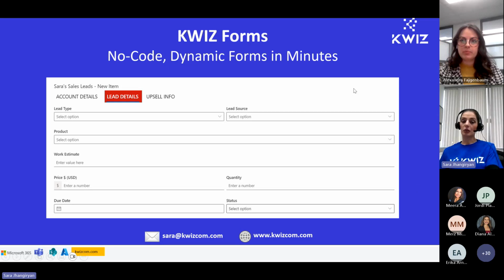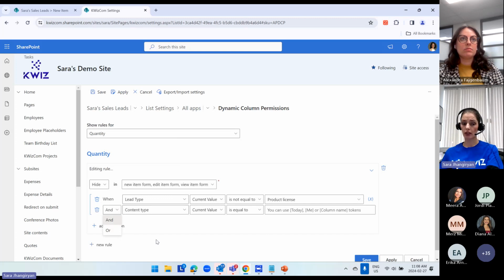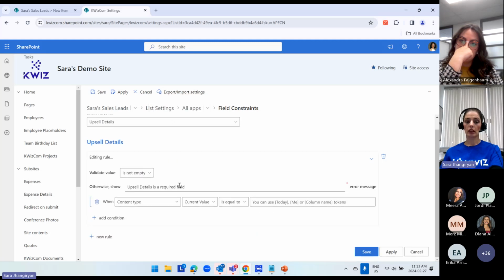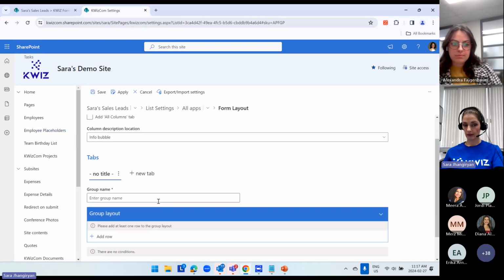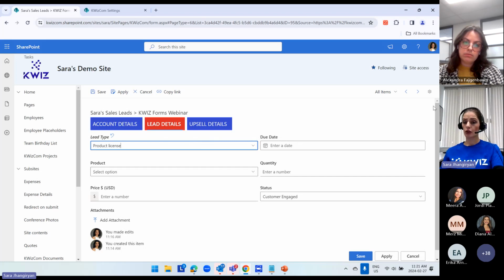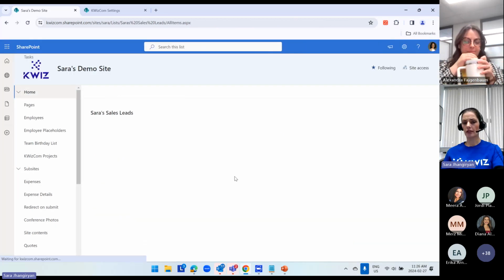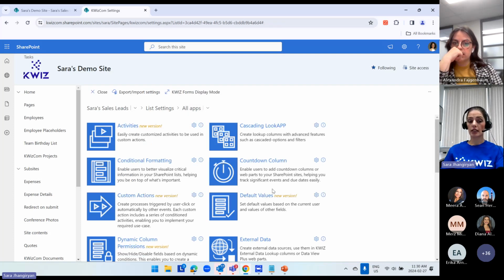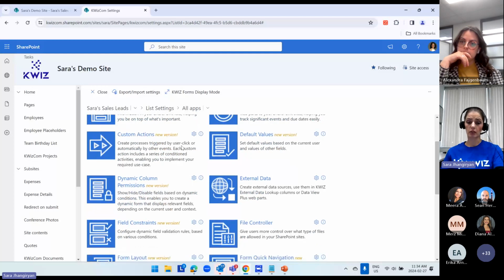Creating Dynamic SharePoint Online Forms in Minutes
You do not need to be a power-user to create dynamic and smart forms in SharePoint Online. Most available form solutions for SharePoint are designed for power-users, requiring technical tools to work with such as Power Apps. But why can't creating forms be as easy as creating a Word document, for example?

Watch this webinar recording "Creating Dynamic SharePoint Forms in Minutes” to see how a non-technical user can easily create dynamic and smart forms in SharePoint Online within minutes. This ease of use can be key to streamlining your data processes for enhanced decision-making and productivity today, while strategically organizing and securing your data for the technological advancements of tomorrow.